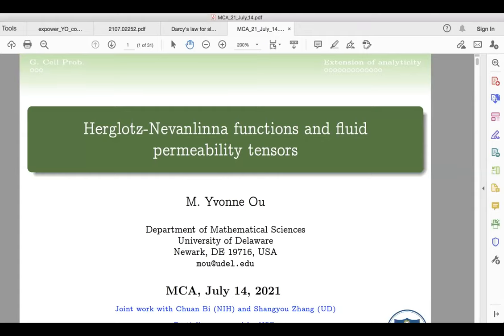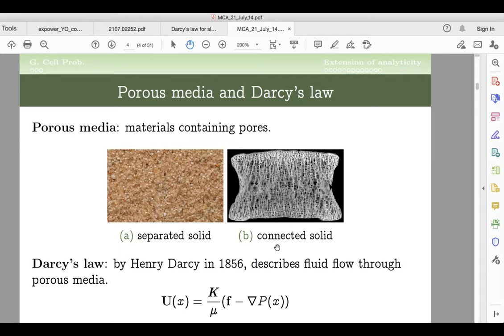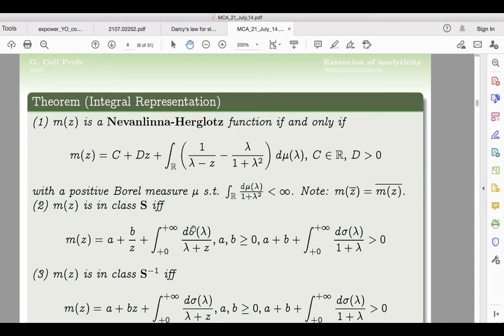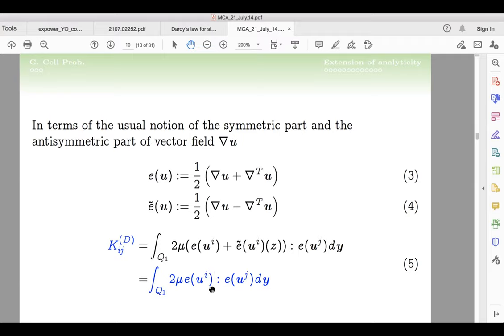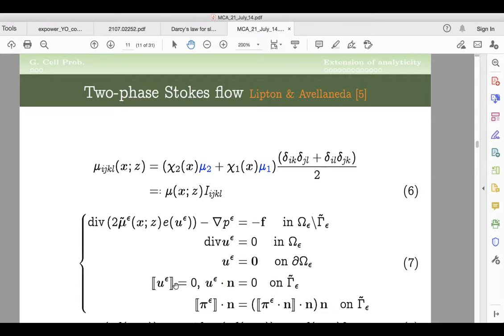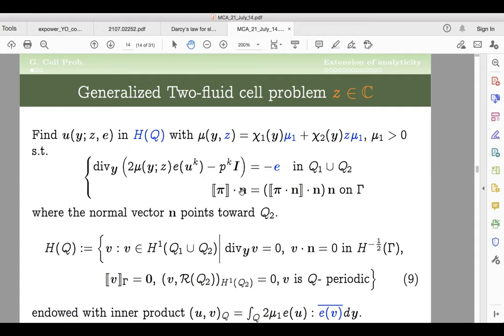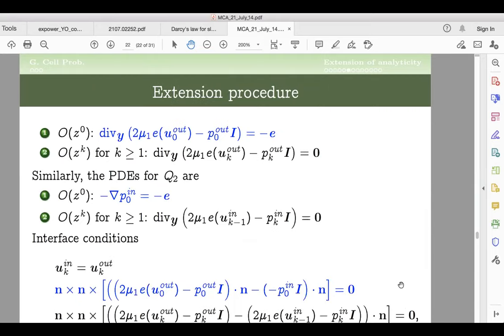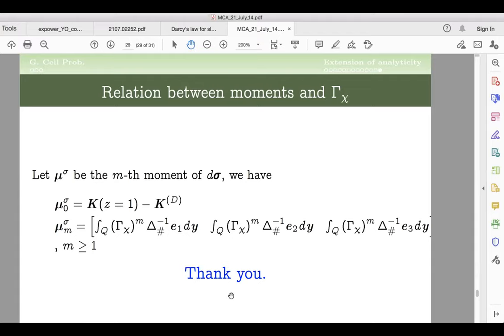MCA 2021 - Herglotz-Nevanlinna functions and fluid permeability tensors - Miao-jung Yvonne Ou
Miao-jung Yvonne Ou - University of Delaware, USA

MCA 2021 - Day 1 - Diverse Aspects of Elliptic PDEs and Related Problems